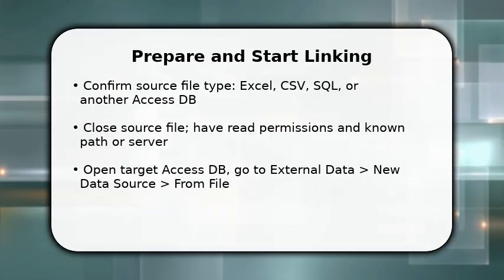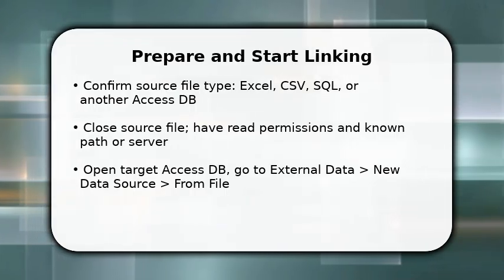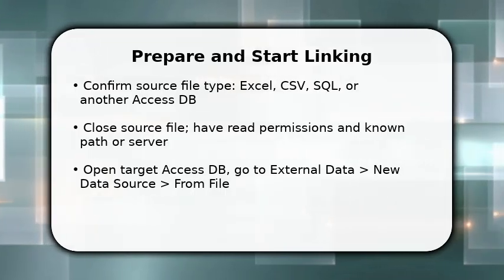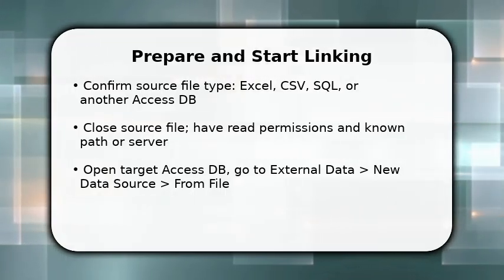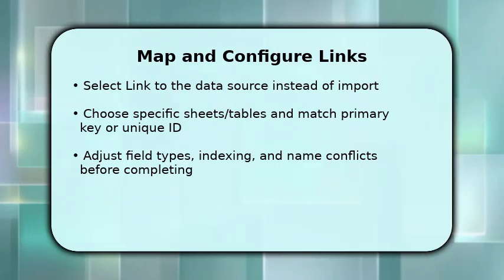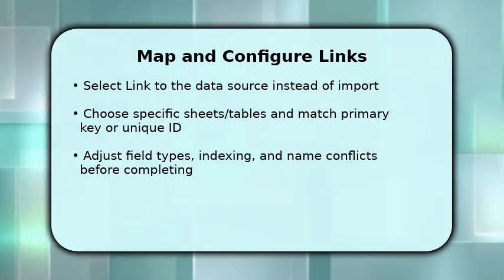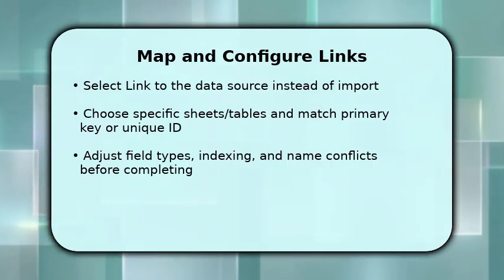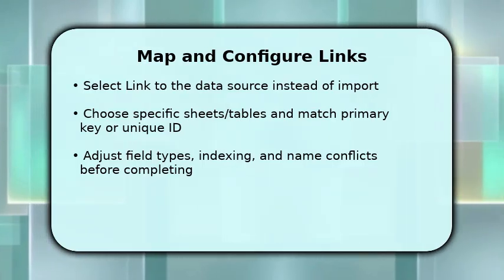How to Link Data in Access (easy Method)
Discover the straightforward method to link data in Microsoft Access. This video tutorial guides you through creating relationships between tables, setting up primary and foreign keys for efficient database management.

link data, Microsoft Access, relationships between tables, primary key, foreign key, efficiently manage databases